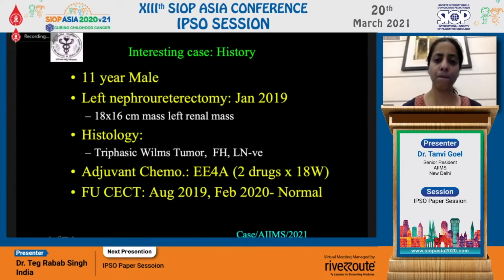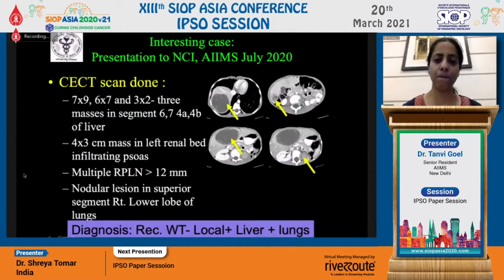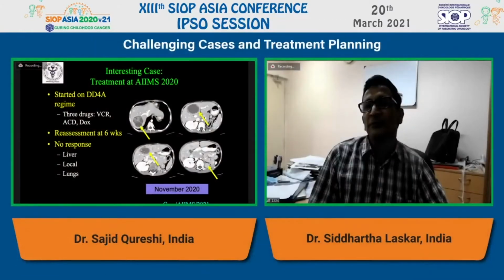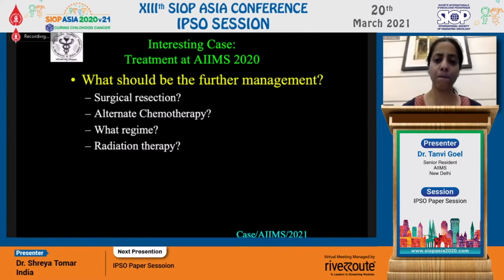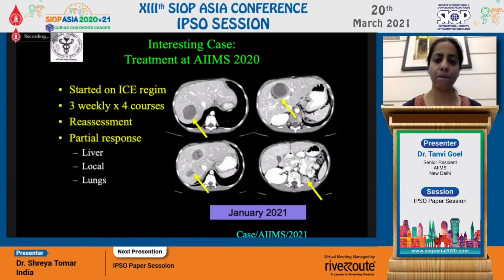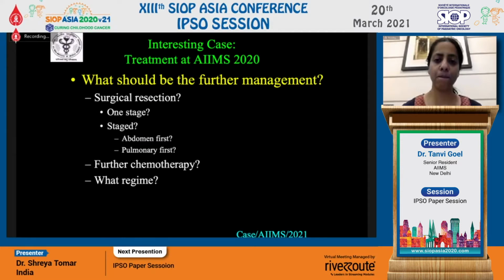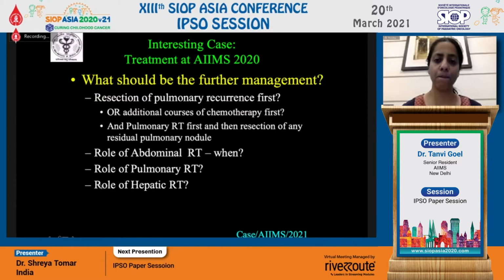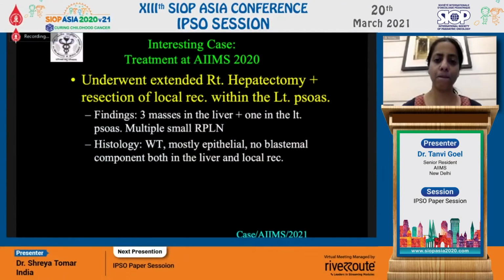Panel Discussion Dr Tanvi Goel